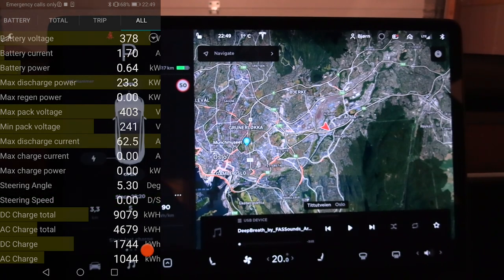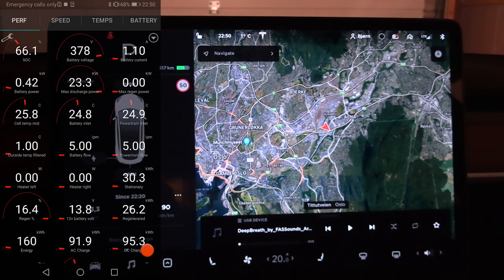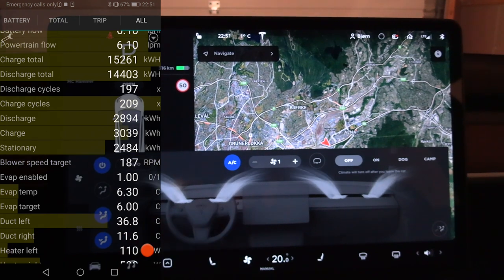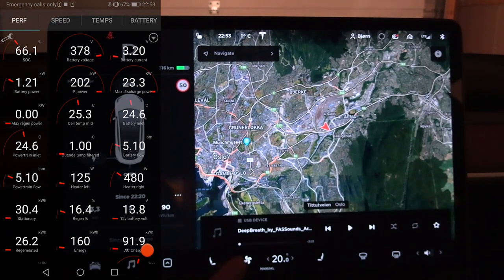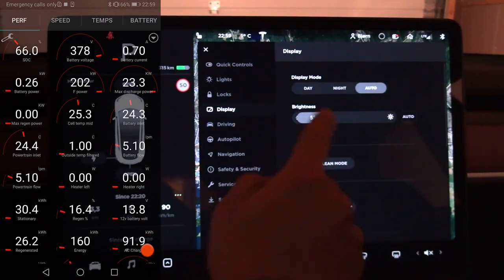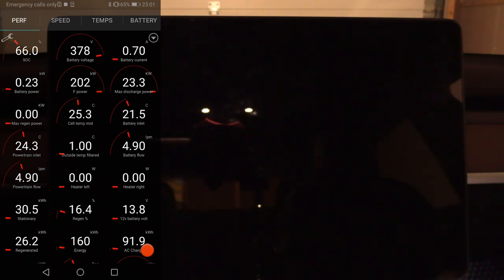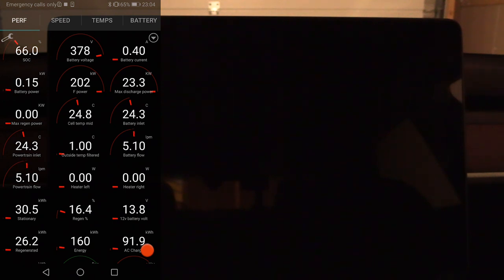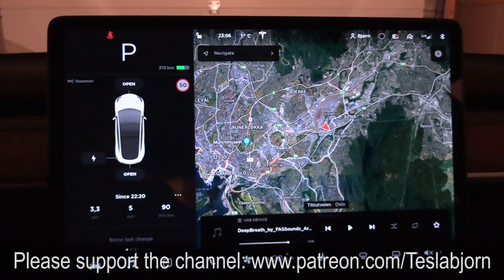How much power is consumed in an EV?